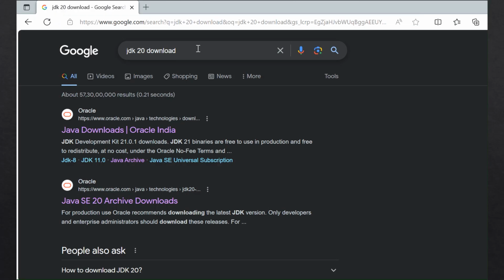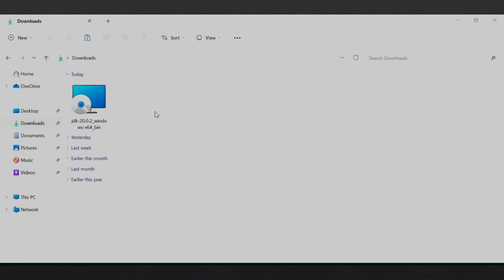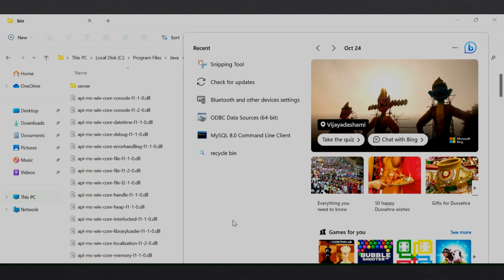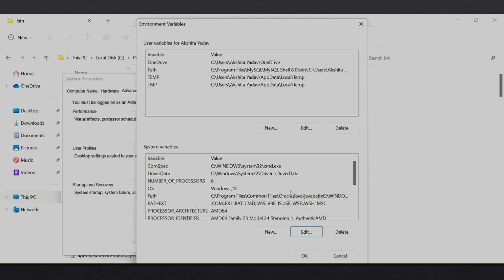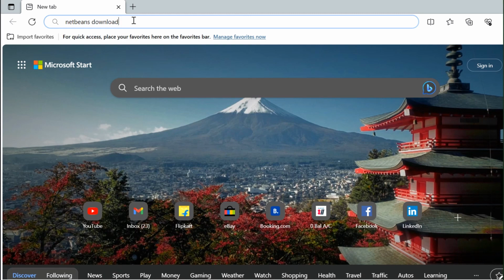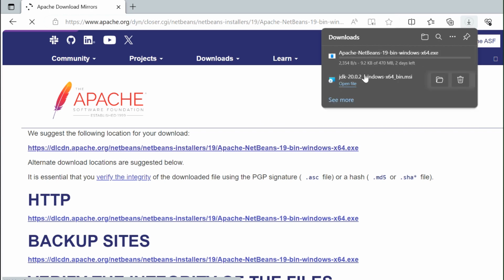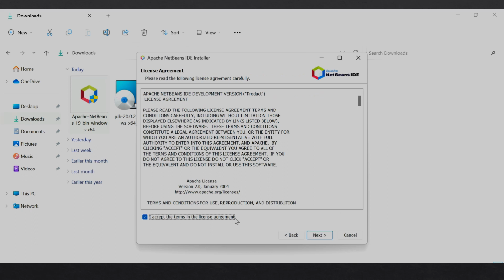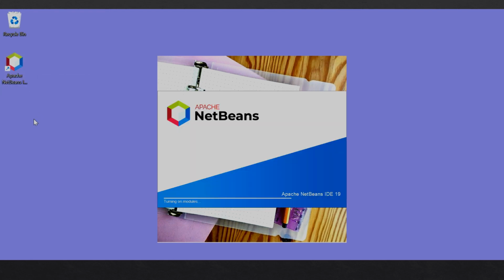How to Download and Install JDK 20.0.2 and NetBeans 19 ? Class 11 | Class 12 - By Akshita Yadav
📌 BOOKS PDF Links

☘️ CLASS 11
🌟Employability Skills (All Skill Sub)

📌 ALL-IN-ONE Book:
           4 Board Exam Papers SOLVED
           6 Board Sample Papers SOLVED
👉🏻 SAMPLE PAPERS -
           3 SOLVED Sample Papers
           3 UNSOLVED Sample Papers
           2 Mock Test Papers with SOL

📌 SAMPLE PAPER Book:
👉🏻 2025 Board Sample Paper SOLVED
👉🏻 2024 Exam Question Paper SOLVED
👉🏻 SAMPLE PAPERS -
           3 SOLVED Sample Papers
           3 UNSOLVED Sample Papers
           2 Mock Test Papers SOLVED

✨ One-to-One PAID Session :
      👉🏻 Personalized guidance
      👉🏻 Doubt Clearance

☘️ LINKS for CLASS 12 ☘️
🎯 EMPLOYABILITY SKILLS:

☘️ LINKS for CLASS 11 ☘️
🎯 EMPLOYABILITY SKILLS:

📌KEY CONCEPTS

0:00 Introduction